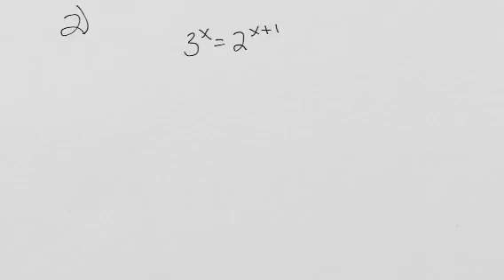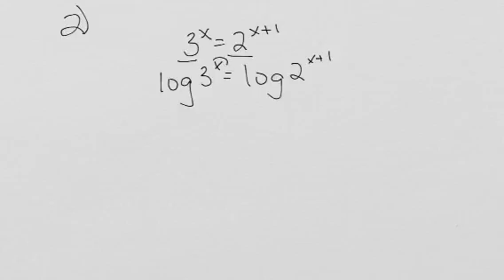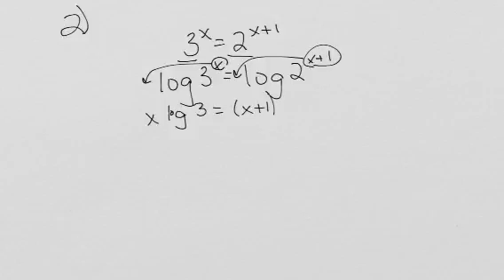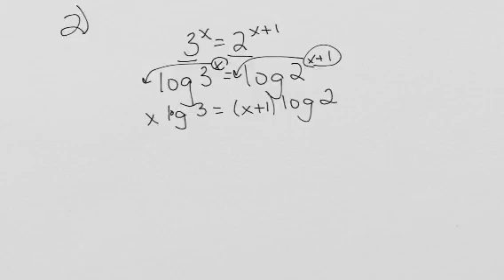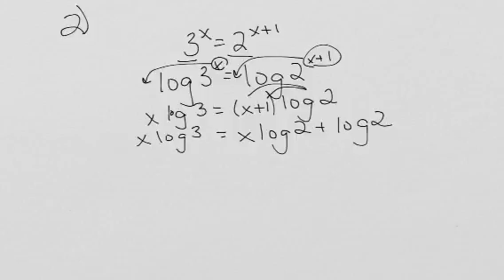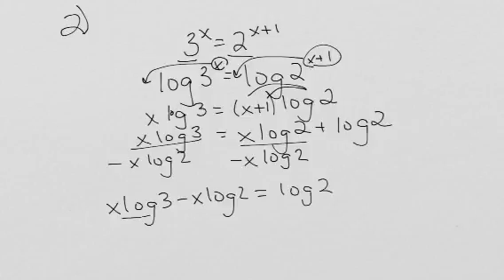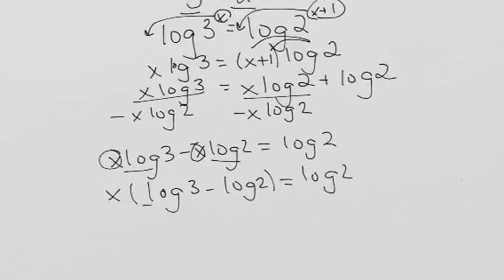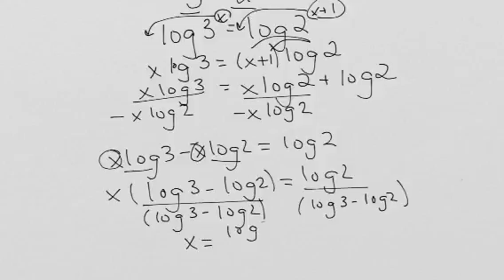Unit 7 Practice Test 2